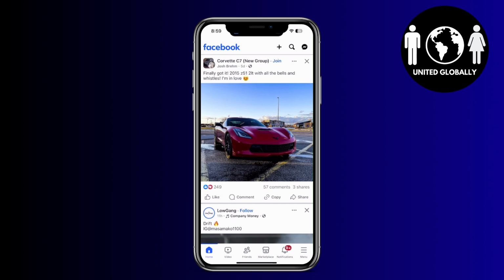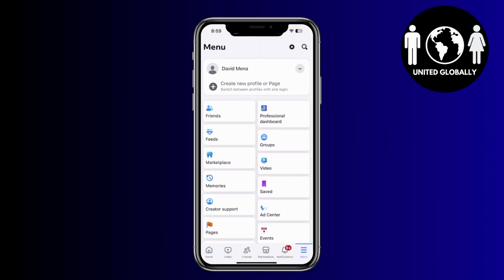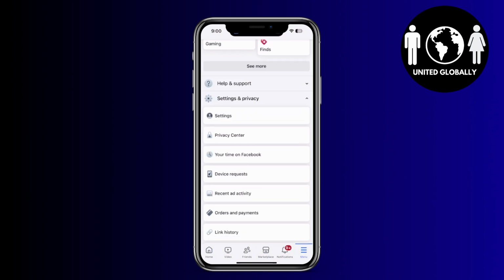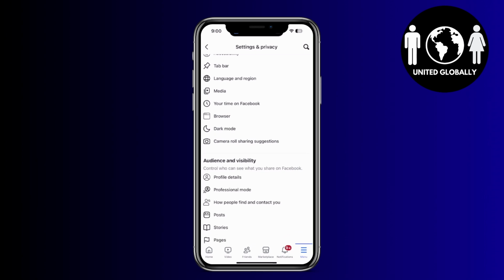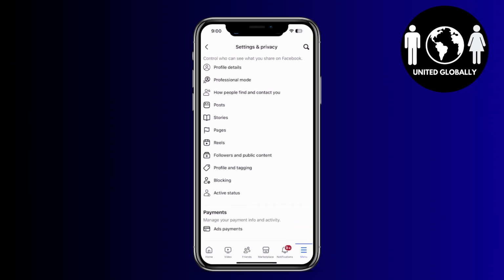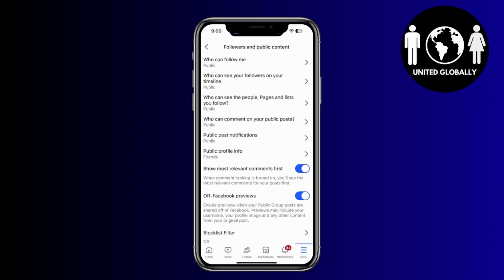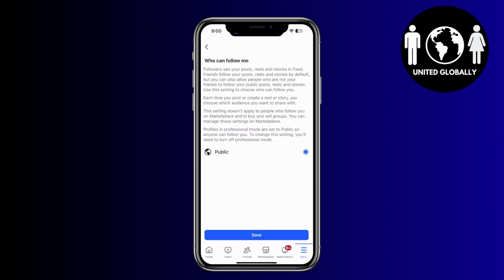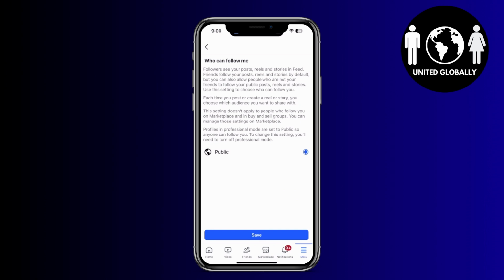How To Change Who Follows Me On Facebook (2025) Change Who Can Follow You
Learn how to change who follows you on Facebook in 2025 with this simple tutorial. Control who can see your posts and updates on social media.